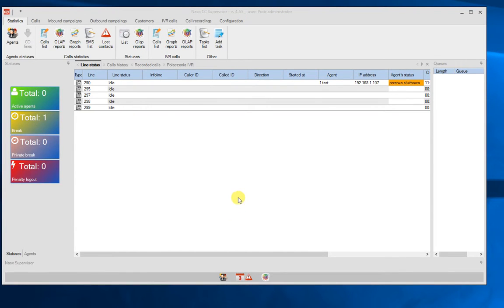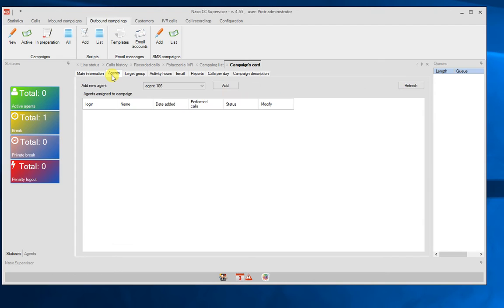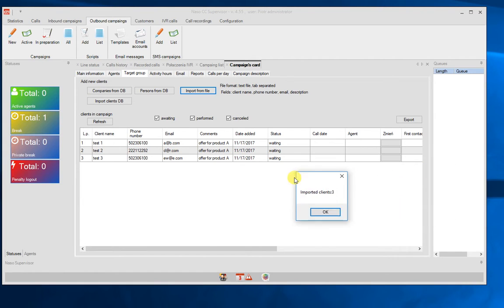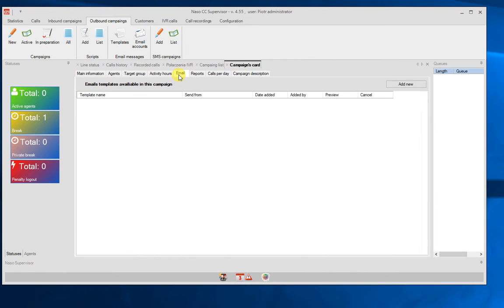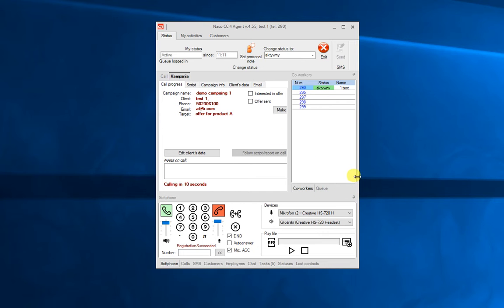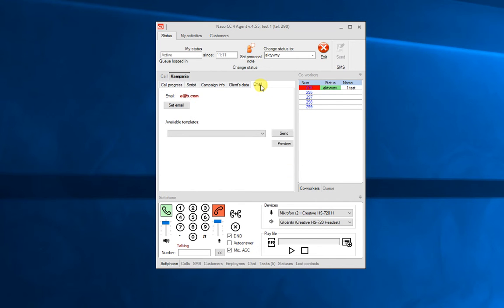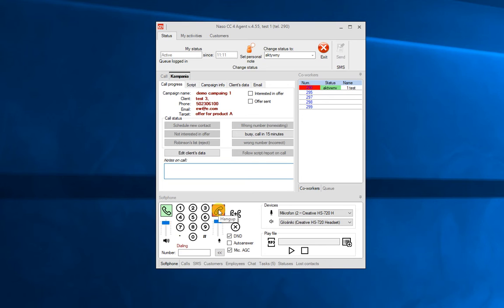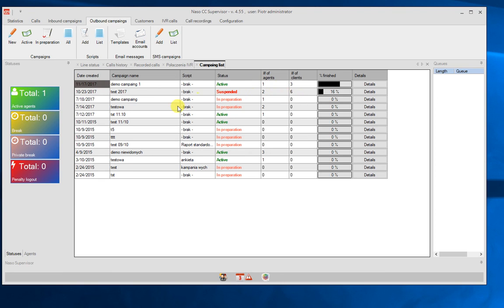Naso CC - installation part 7 - outbound campaigns (En)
Naso CC installation tutorial, part 7 - outbound campaings configuration and usage